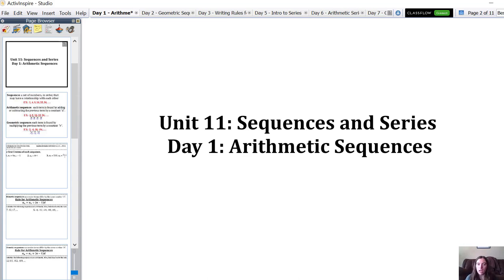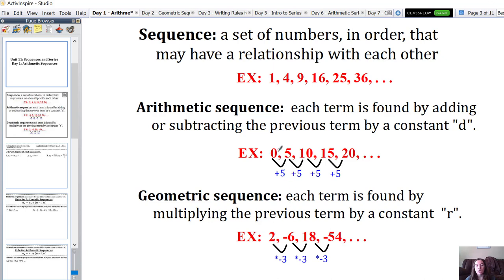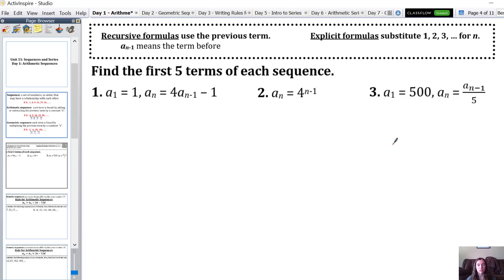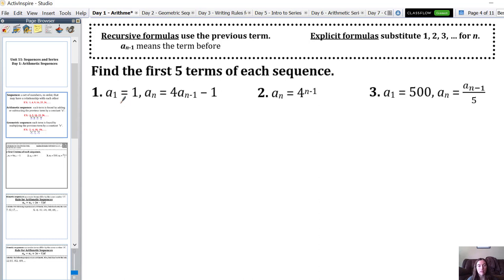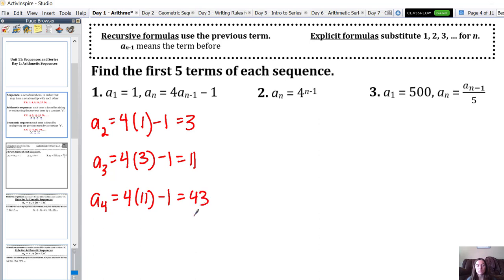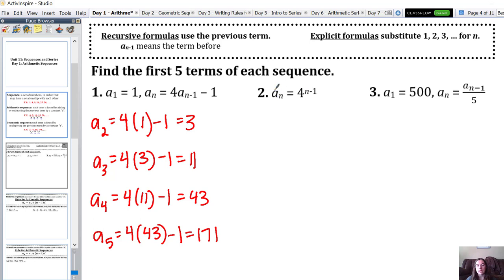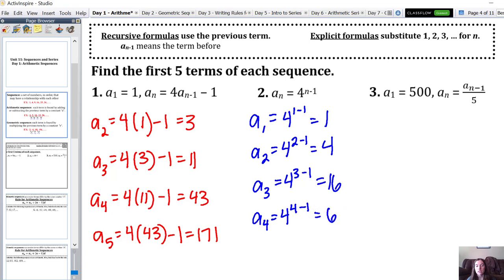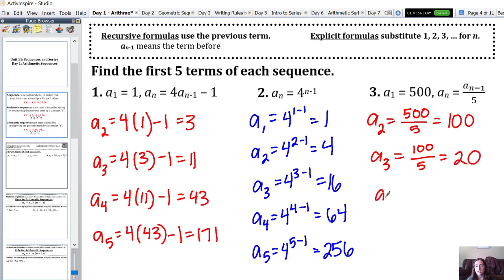10.2 - Intro to Sequences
An introduction to sequences.